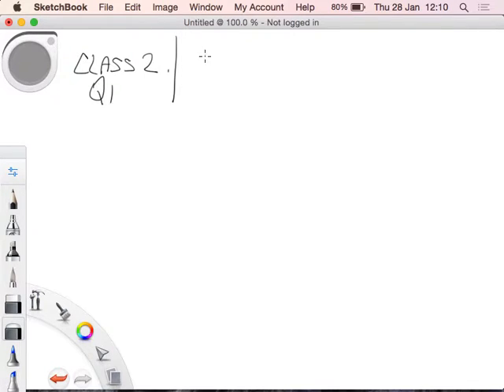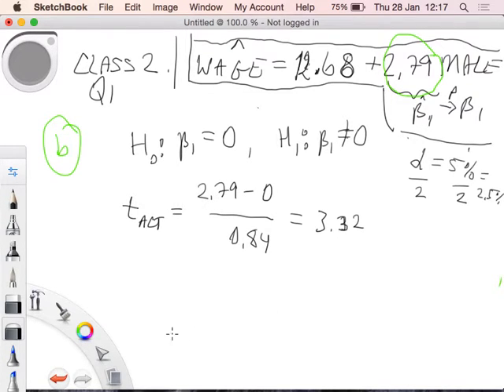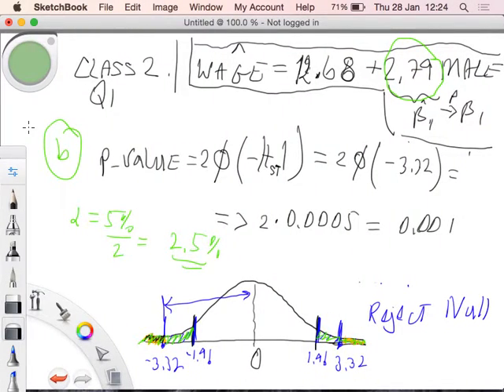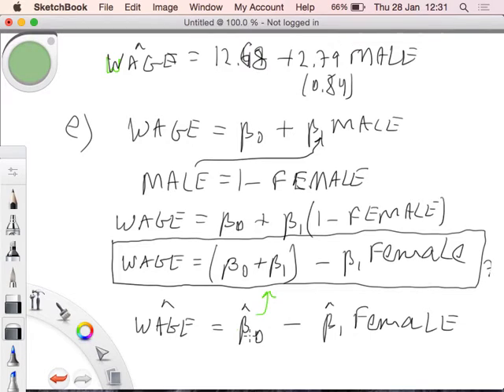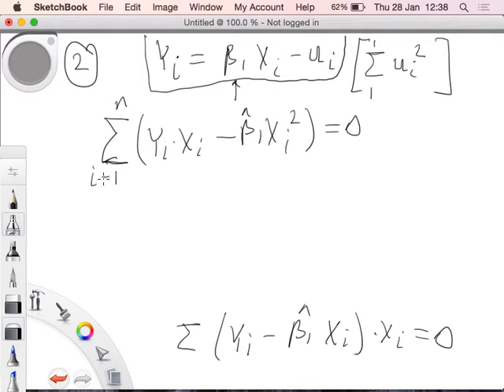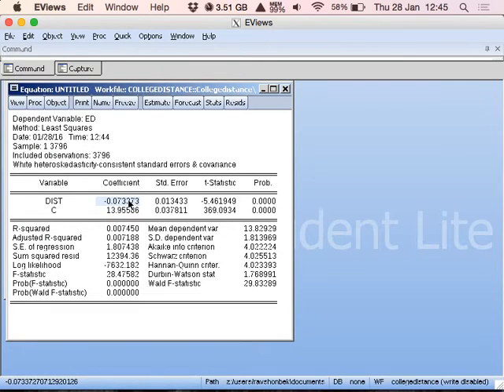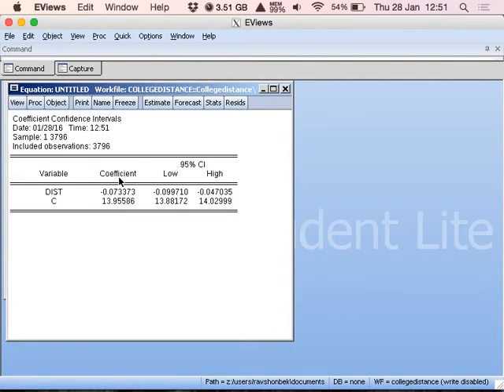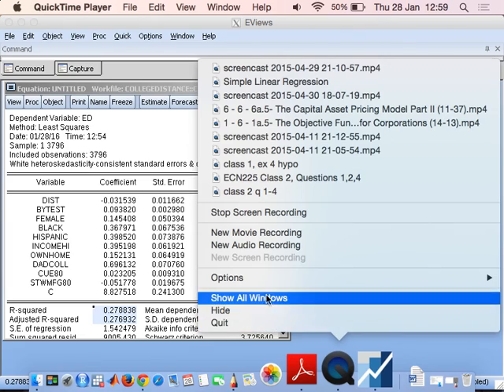ECN225 Class 2, Questions 1, 2,4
Binary Variable, Hypothesis Testing, OLS estimator derivation, Eviews example